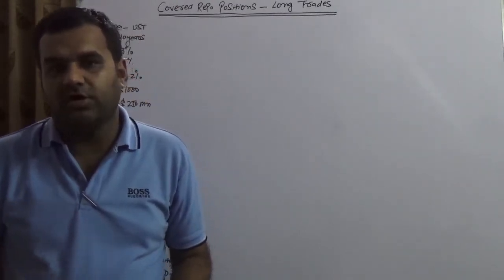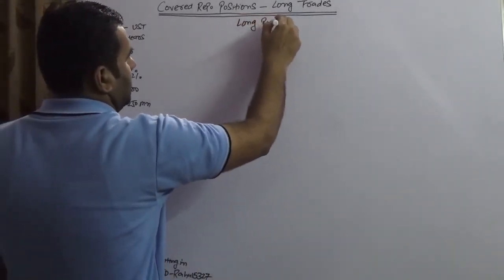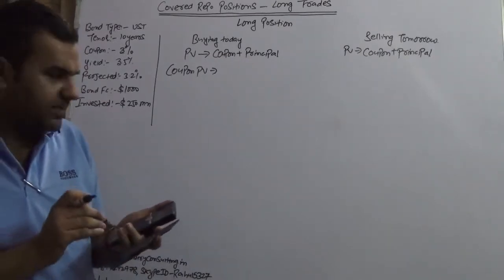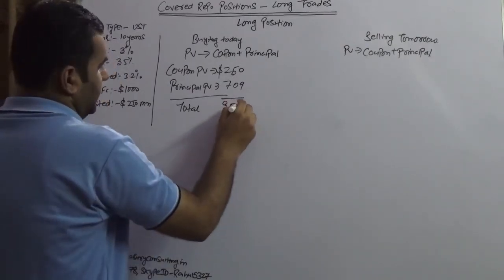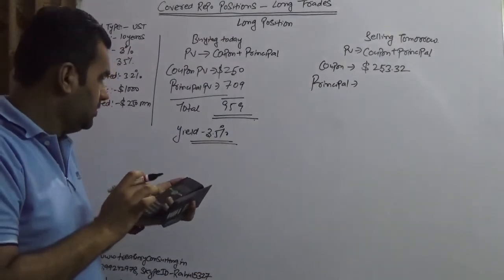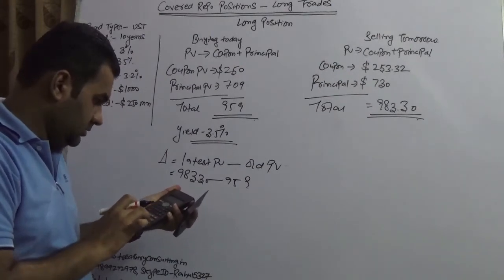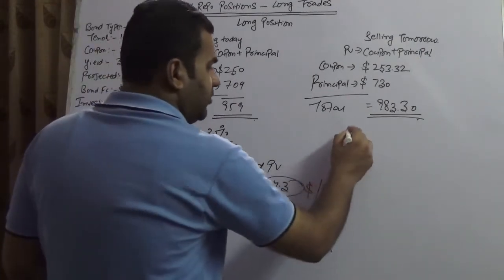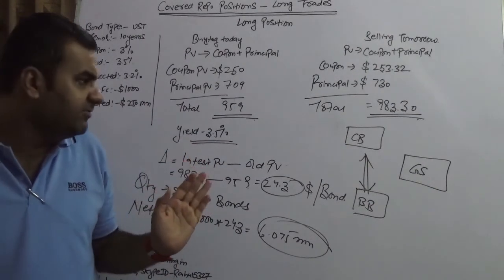Yield Curve Trades - Long Covered Repo Positions